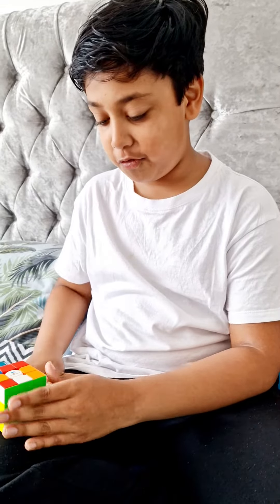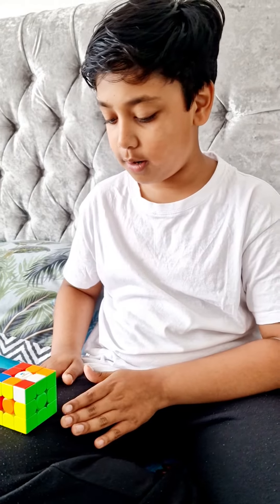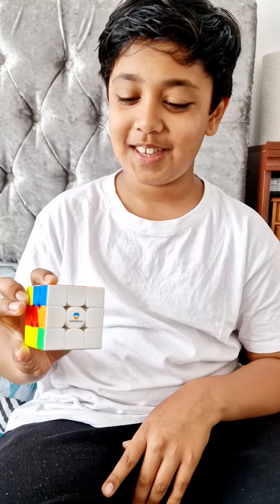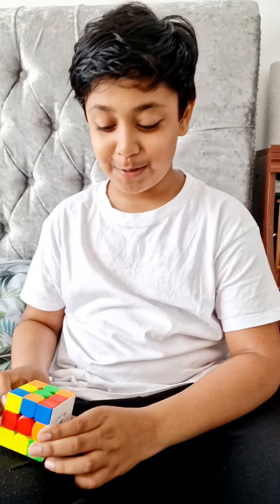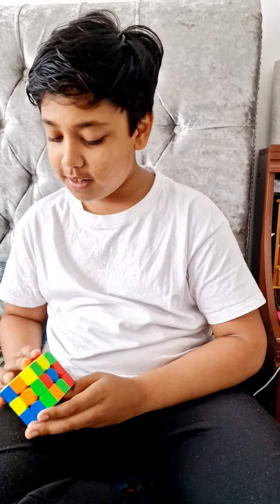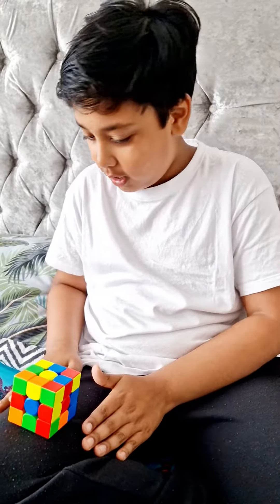plays rubiks cube.uk #2023